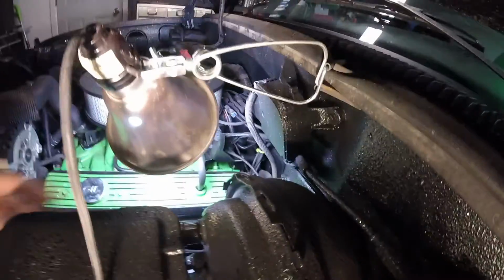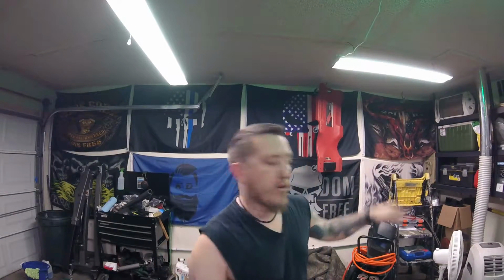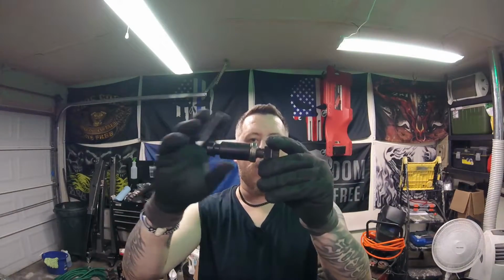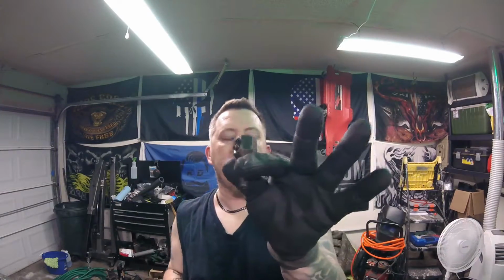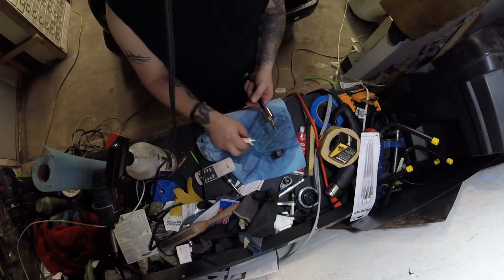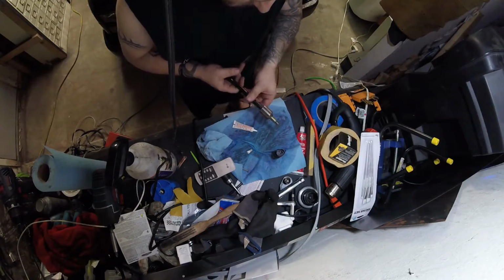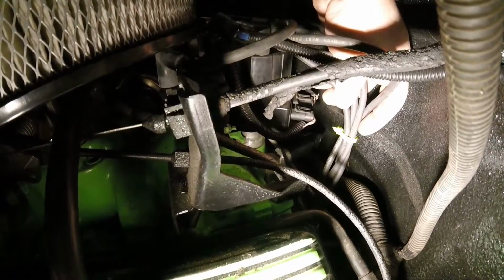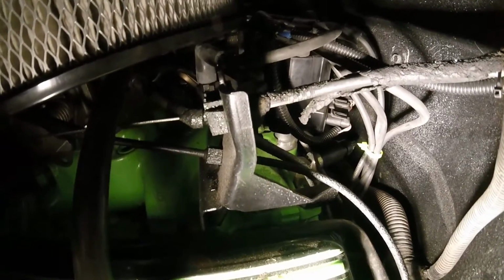350 TBI Oil Pressure Sensor Leak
Finally after long being over due i remove the oil pressure sensor and install some sealant on the threads instead of thread tape.

Gaming Name: drivenbygears

COMPUTER SPECS
BLD Product : 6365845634 CASE - NZXT H500 x 1
CPU COOLING - CRYORIG H7 x 1
MOTHERBOARD - MSI MPG Z390 GAMING PRO CARBON AC x 1
GPU(GRAPHICS) - MSI GEFORCE RTX 2080TI
CPU - Intel Core i7-8700K 6-Core 3.7 GHz x 1
POWER SUPPLY - Seasonic Focus Plus 650W Gold x 1
RAM - G.SKILL Ripjaws V 8GB (2 x 4GB) 2666 MHz x 1
RAM - G.SKILL TridentZ 32GB (2 x 16 GB) 3000 MHz x 1
SSD - Samsung 860 EVO 500GB x 1
HDD - Seagate Barracuda 2TB x 1
EXTRA - NZXT USB Expansion x 1
SERVICES - Standard x 1
SOFTWARE - Microsoft Windows 10 Pro x 1